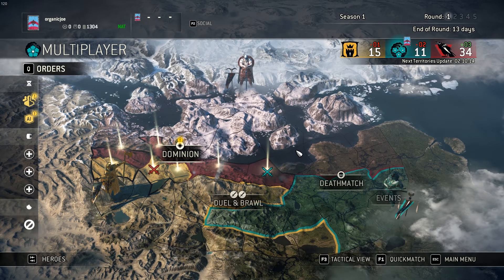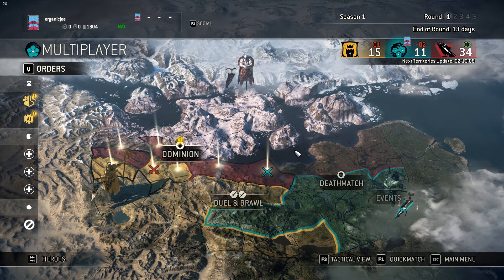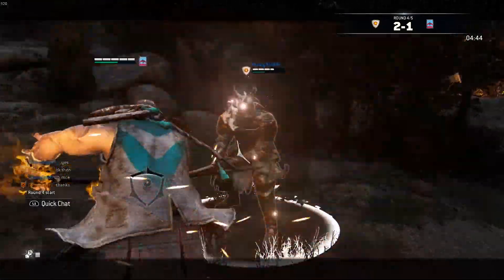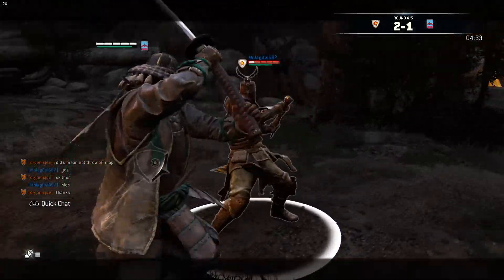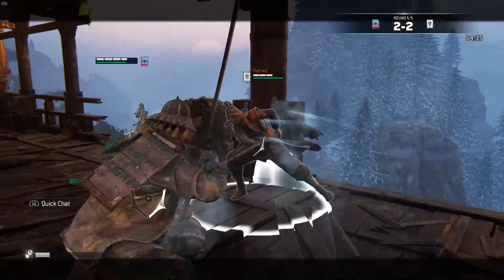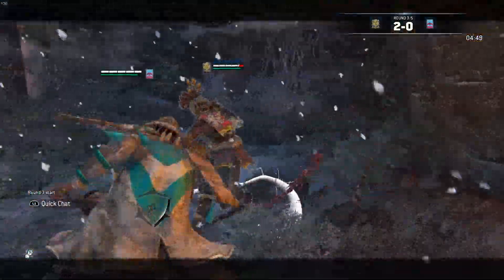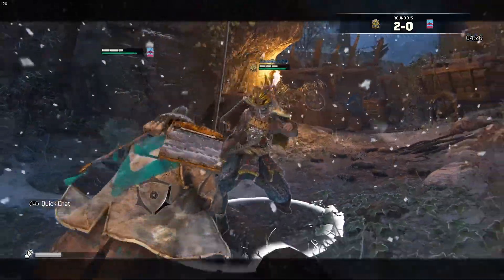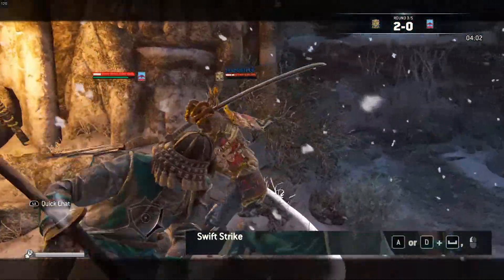Kensei Showcase! (For Honor Heroes)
Hey everyone! Today we showcase the Kensei Hero in For Honor and quickly take a look on the kind of fighting style the Kensei has.

Song - King of the Dead
Artist - XXXTENTACION

Song - CENTAUR BEATZ

Song - Take a Step Back (Reprod. Sui God)
Artist - Sui God

Song - XXXTENTACION (Type Beat)
Artist - Prod.Ank3Beatz